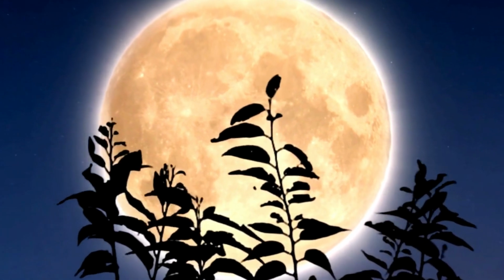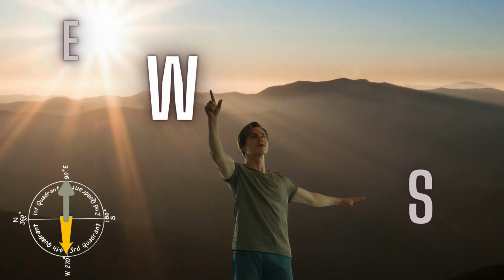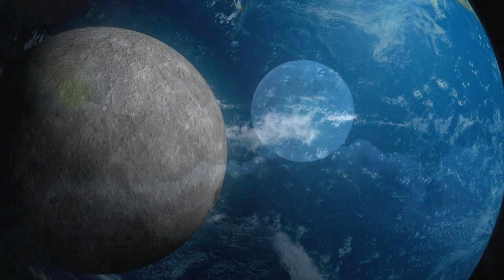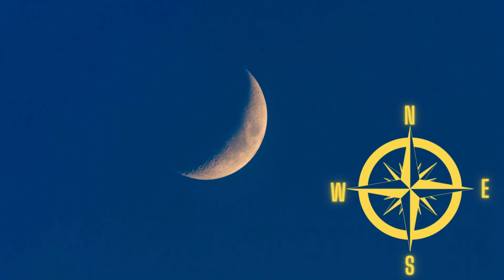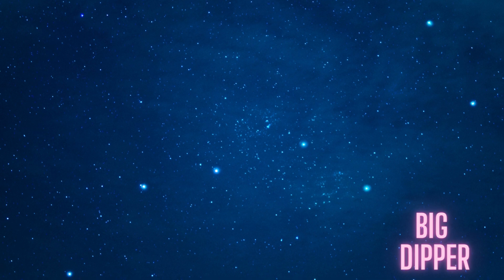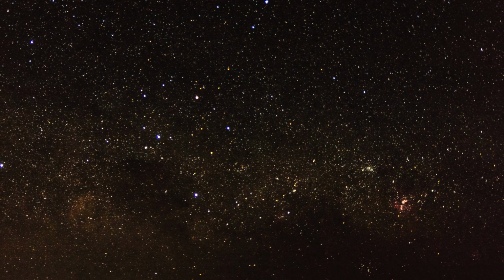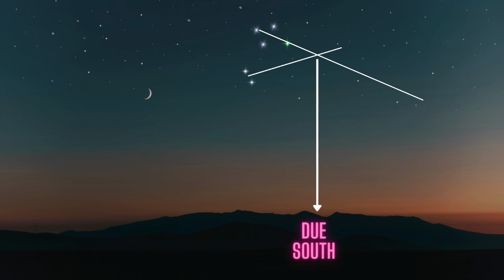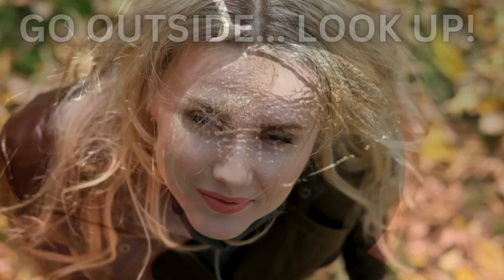When things go South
Whether you are about to bug out or thinking of bugging out; knowing the basics of direction and establishing cardinal points could mean the difference between heading towards safety or heading towards danger. This video explains the basics of using the sun, the moon, and the stars to determine cardinal points and your intended direction.